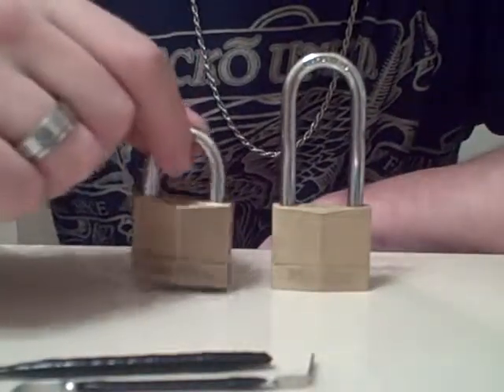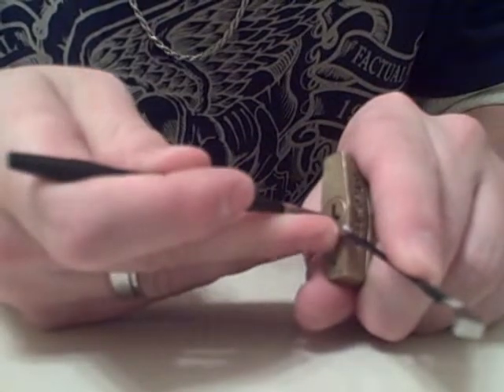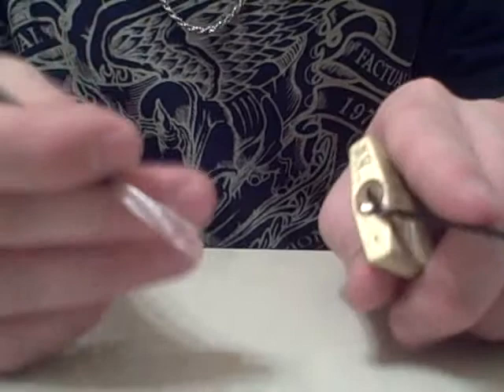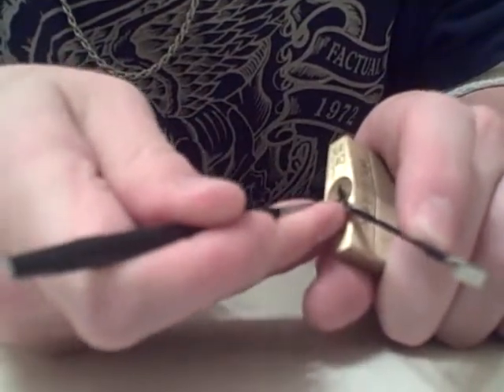2 master lock 140's spp'd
the first one gives a lot more feedback than the second. it has a spool in the 4th position, a serated in the 3rd, a standard in the 2nd that doesn't need to be set, and a spool in the 1st(i said serated). the second one has a serated in the 4th position, a spool in the 3rd, a standard in the 2nd, and a spool in the first.